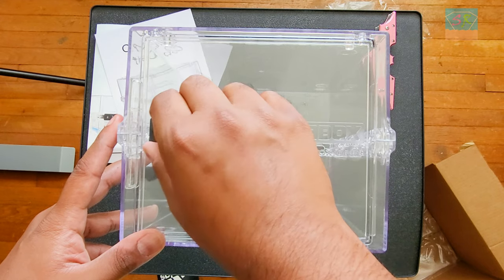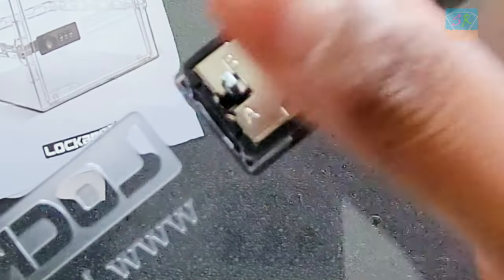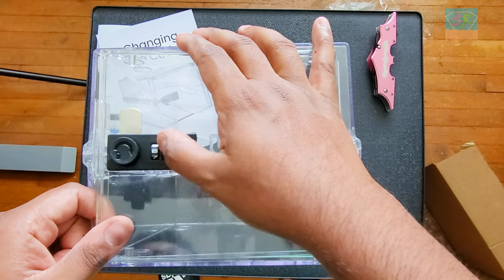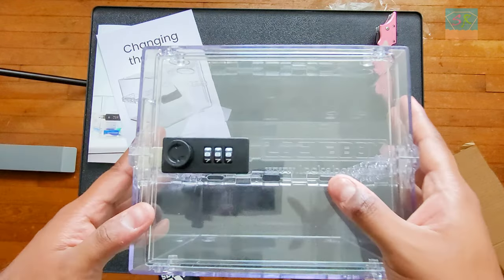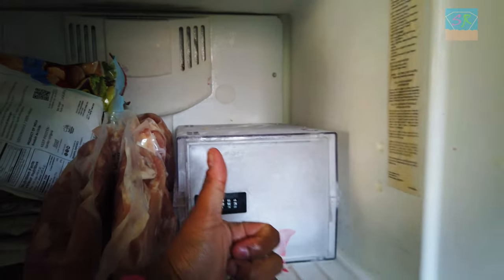LOCKABOX ONE REVIEW (2022)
S02E03:

Hey whaaaaaaaaaaatup YouTube FAM! So my wife asked me to find something that we can lock some food in and keep in the freezer. So I went on amazon to track something down and here's what I found. Check it out!

Let me know what you think of the LOCKABOX ONE in the comments!